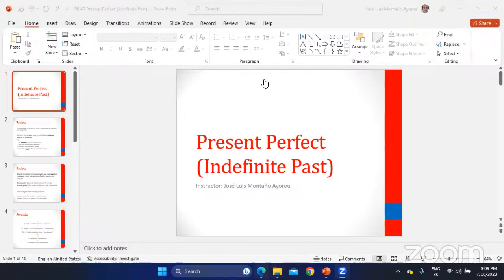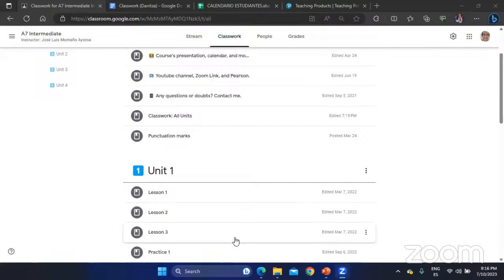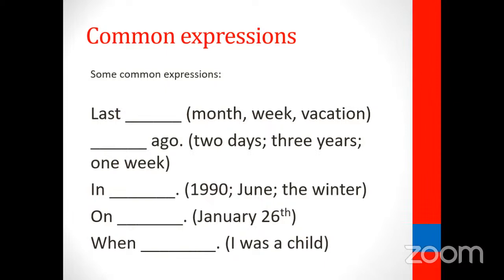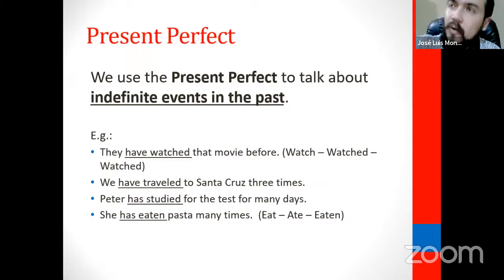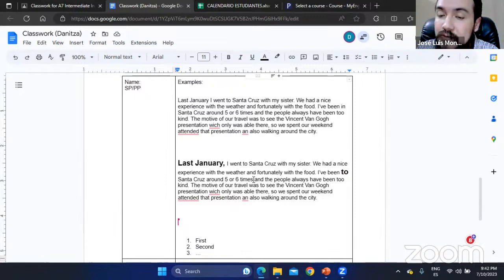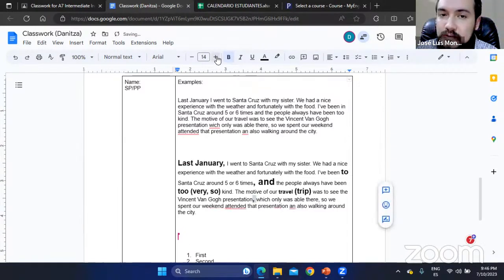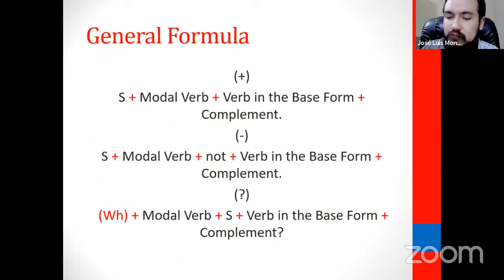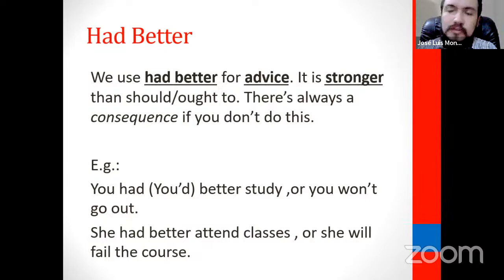4/8 TOEGAONEON92 2606-2606